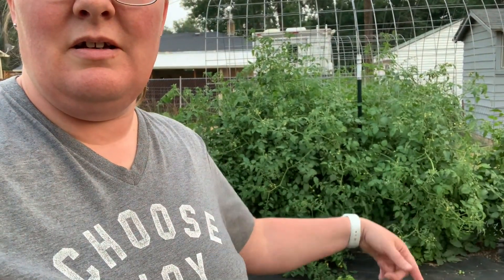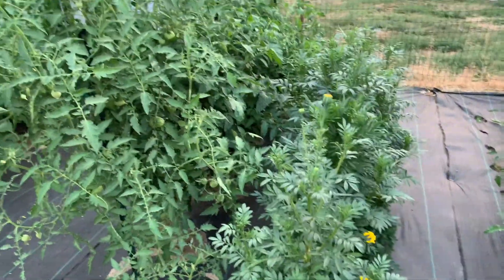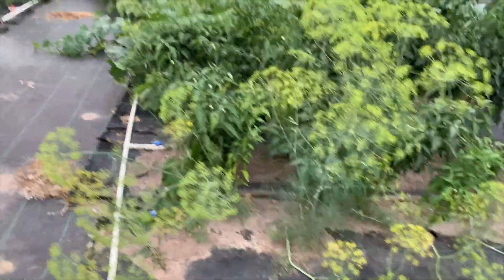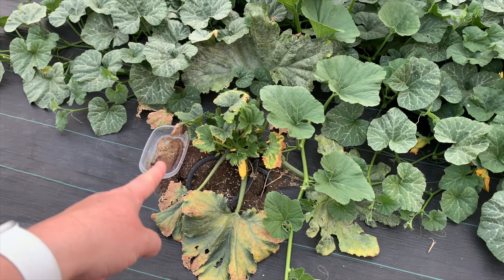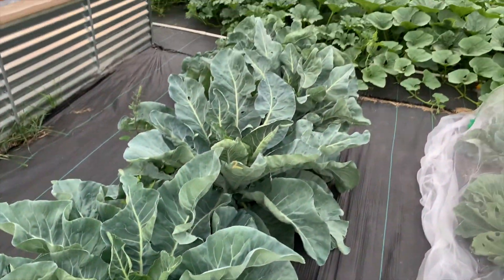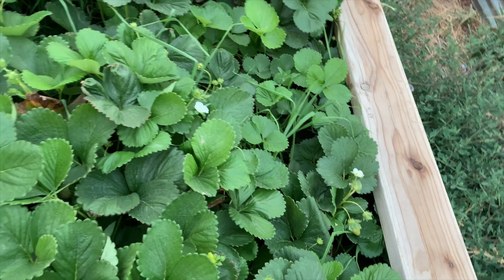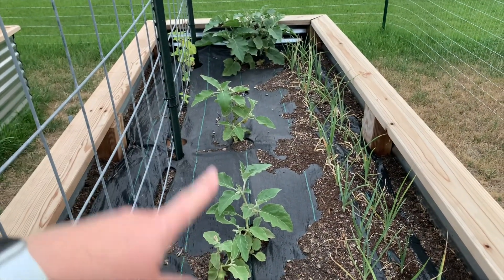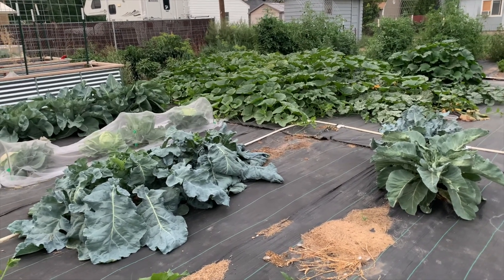It's A Monstrosity!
A garden tour. It went from "is anything going to grow" to "good grief, this is out of control!" I also get stung and say a "cuss word."

Tie Tape that I am using.

You can order without becoming a member.

The Shop Forward is helping support Haiti after the earthquake. Check out their Espwa section to see all the options that will support Project Medishare doing work in Haiti.

I blog at Coffee With Us 3 with Jamie that's getting my strawberry babies.